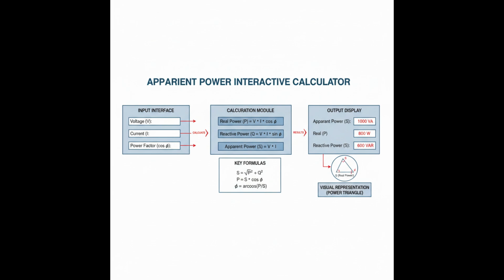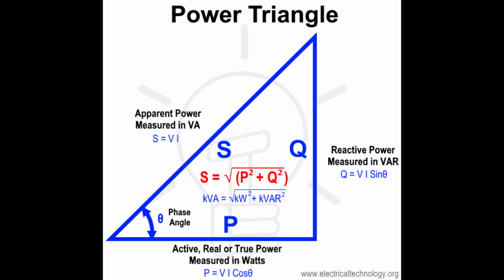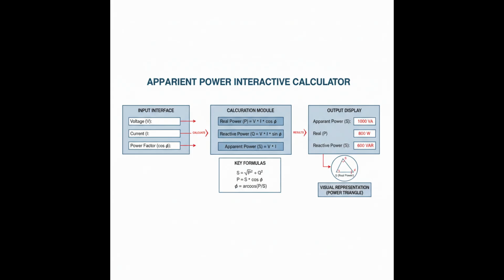Apparent Power Calculator — How to Use It | Engineering Tool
How to use the Apparent Power Interactive Calculator — an interactive engineering tool for calculators problems.

This is the Apparent Power Interactive Calculator, which solves for apparent power and related electrical parameters in AC circuits.

Let's look at the input options. First, there's a Calculation Mode dropdown with six options: Calculate S from Real Power and Reactive Power, Calc...